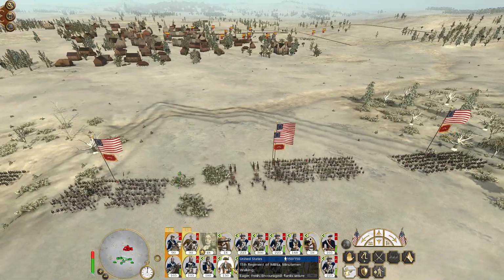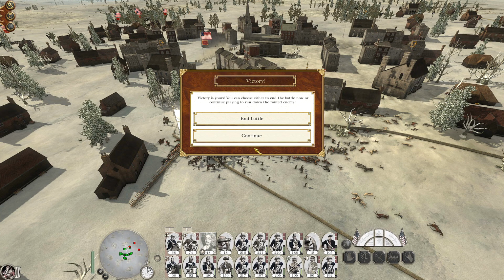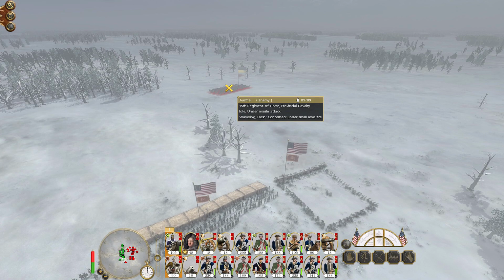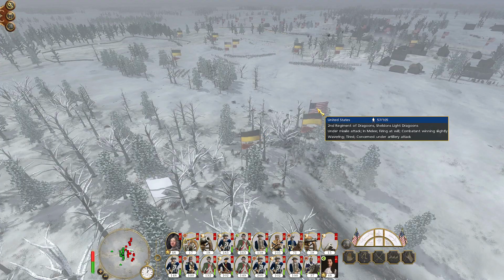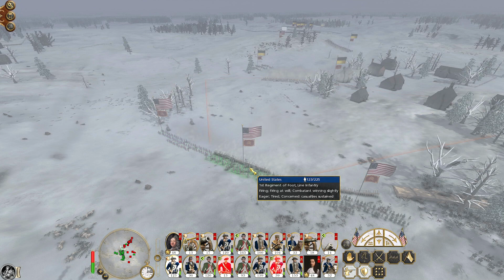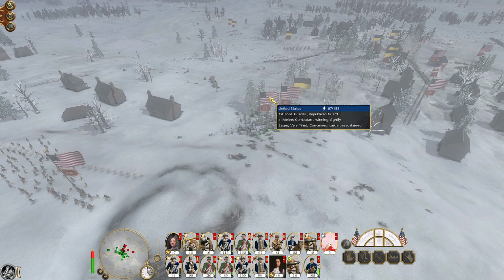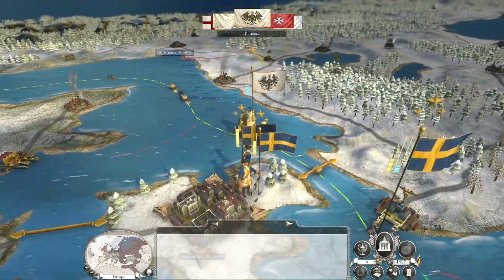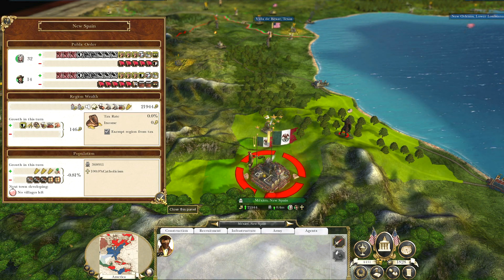The American Republic: Episode 36 | Empire: Total War Let's Play | RangerDave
Now that this new nation of The United States has won its independence from Britain's Empire, we will re-write history once again! This series will follow the growth of this American Republic as she takes her first global diplomatic steps, prepares for Manifest Destiny and looks to avoid foreign wars in the real-time strategy game "Empire: Total War."

If you enjoyed the video be sure to like it and share it with friends who might enjoy it! This helps me know which videos to keep producing.